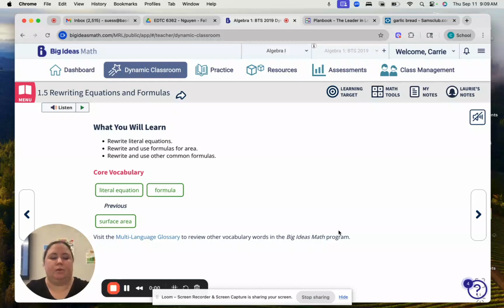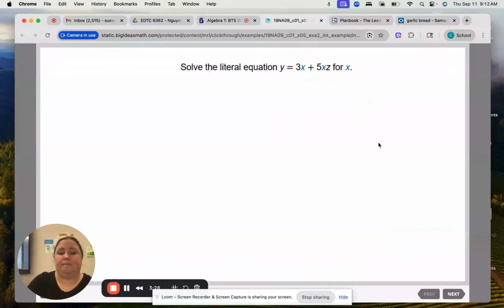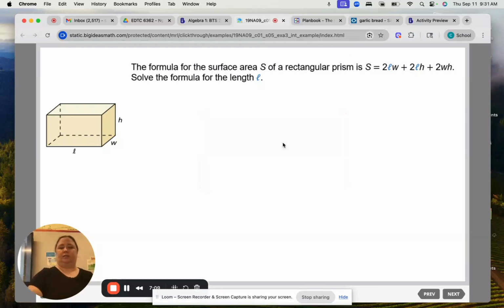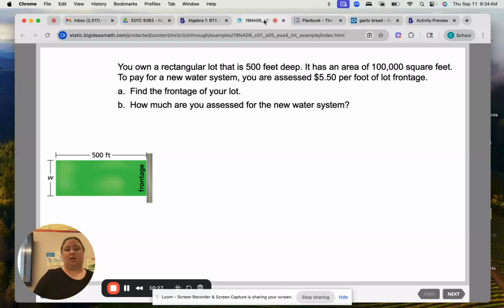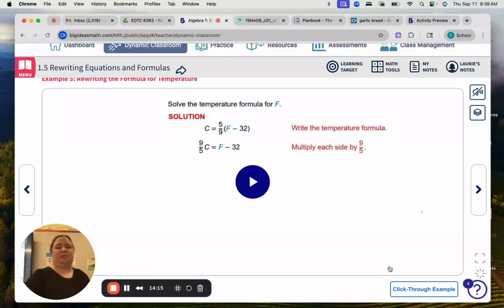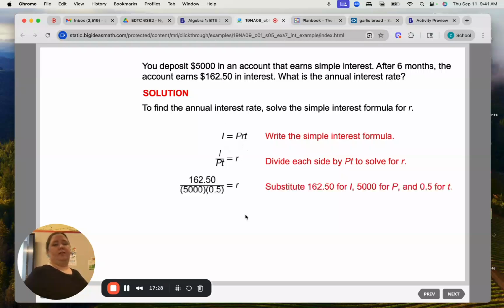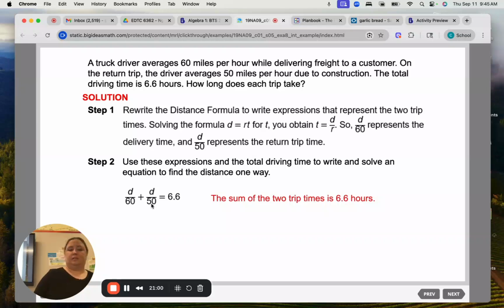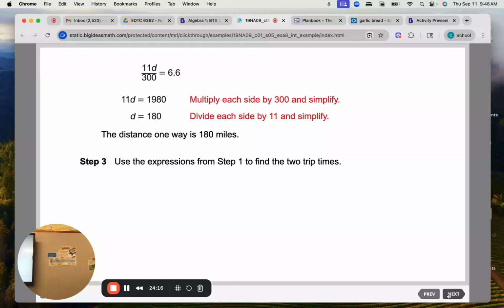Alg 1: Lesson 1.5 Rewriting Equations and Formulas